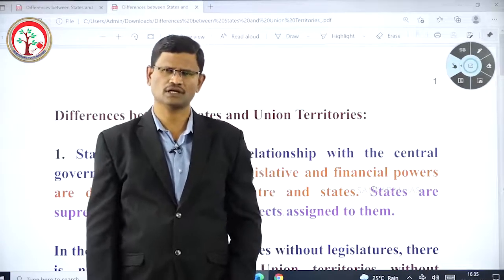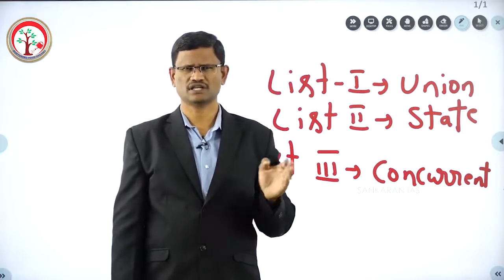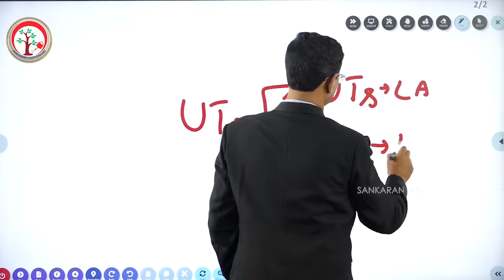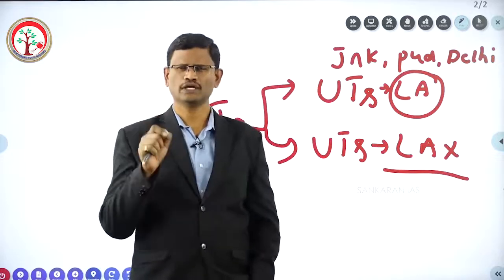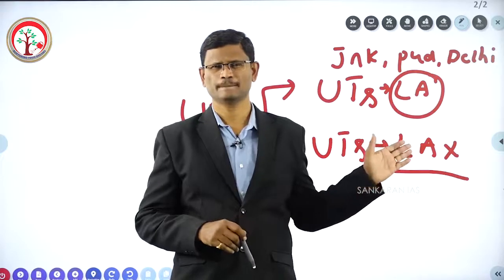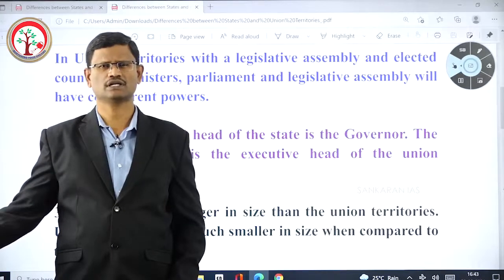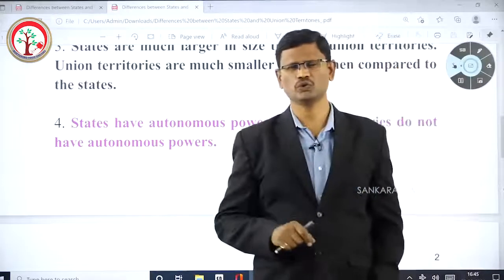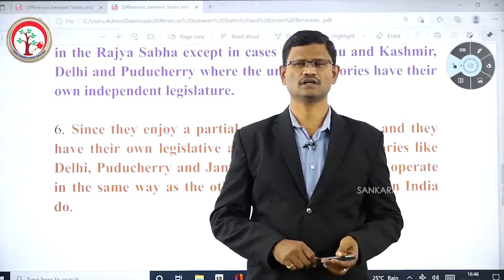DIFFERENCES BETWEEN STATES AND UNION TERRITORIES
TSPSC & APPSC PREPARATION